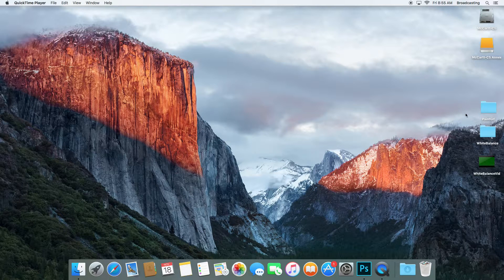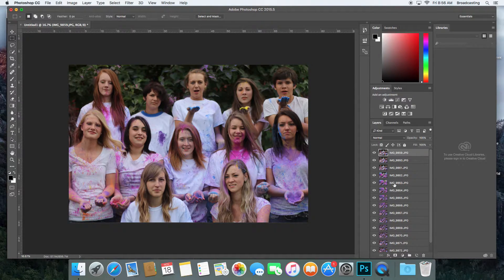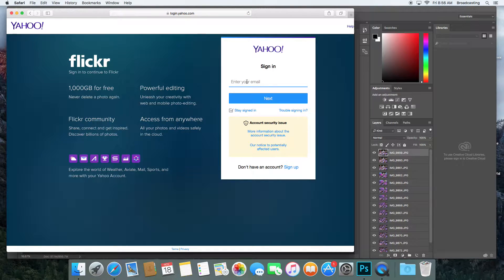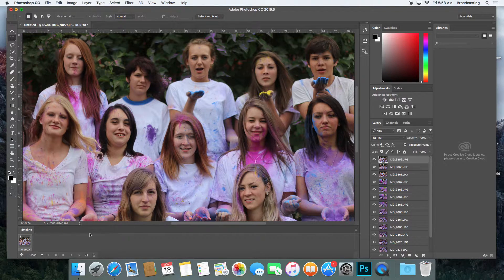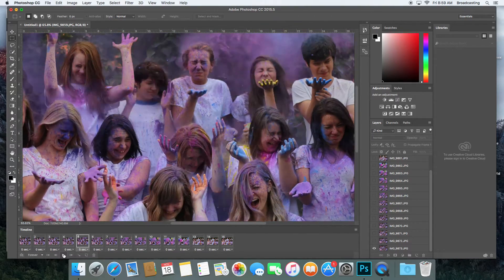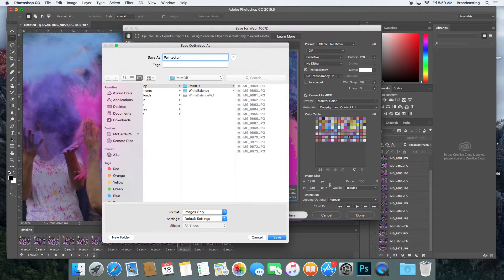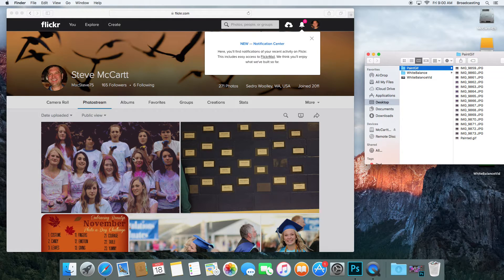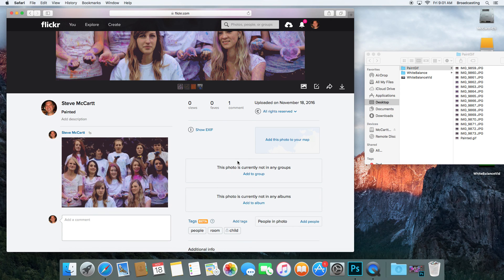How to make a Gif and get it to play in Flickr